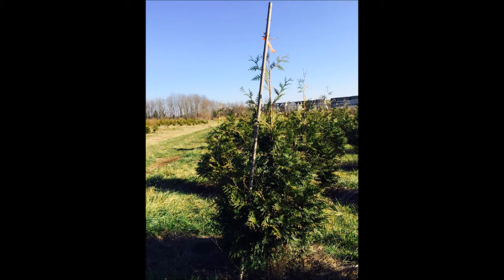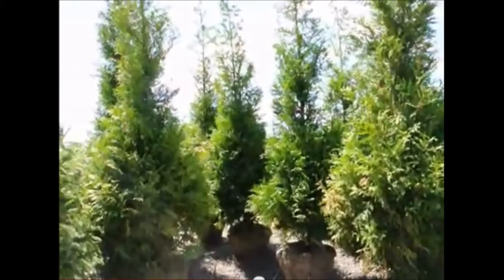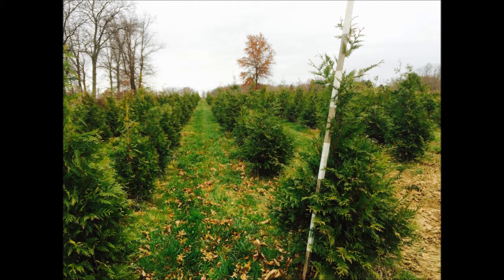Planting Evergreens Green Giants Vs Norway Spruces About These Trees